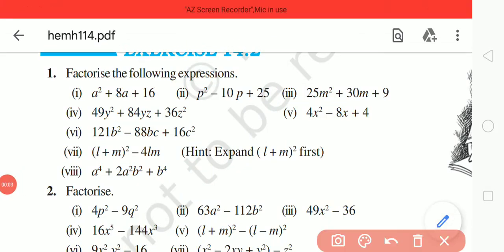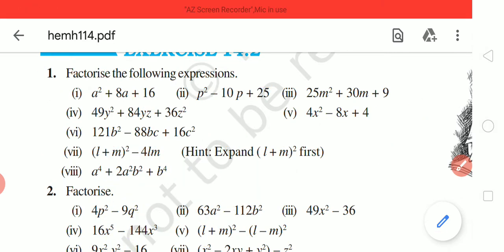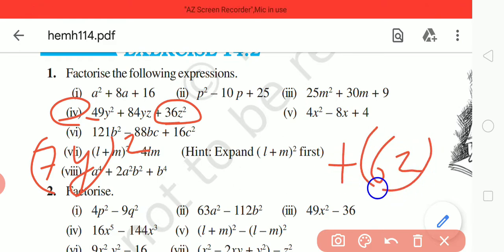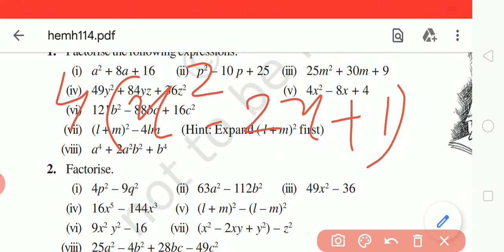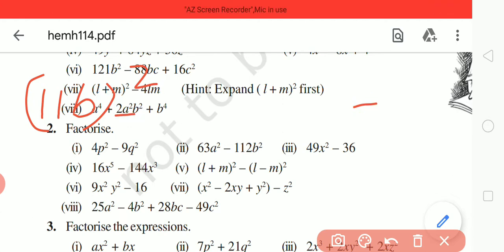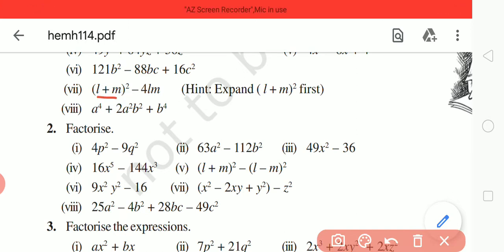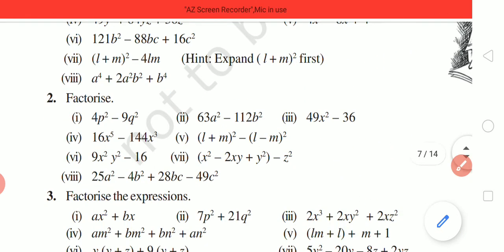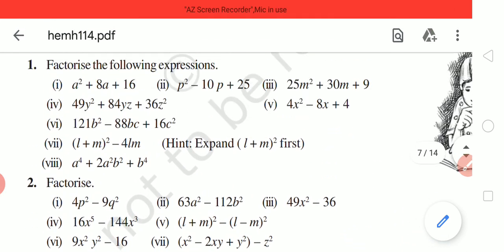#1 exercise-14.2 class-8th NCERT by JD MATHS SOLUTIONS